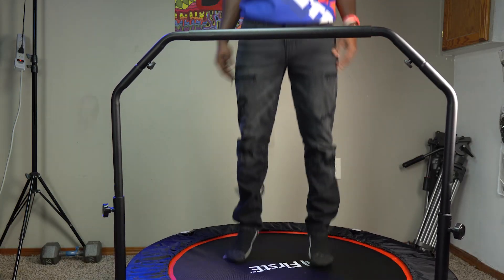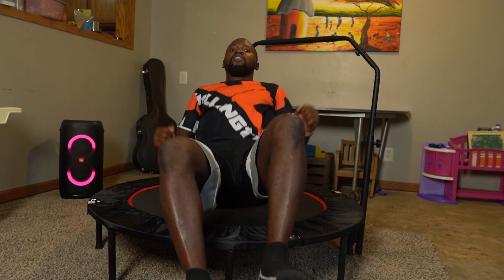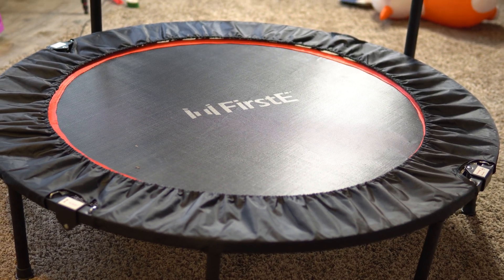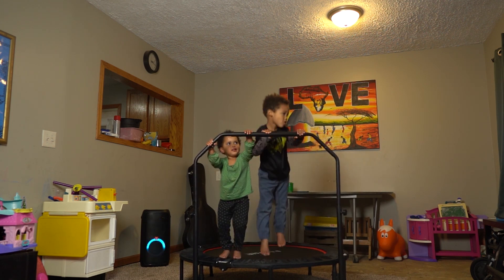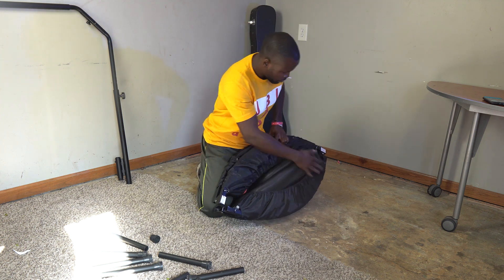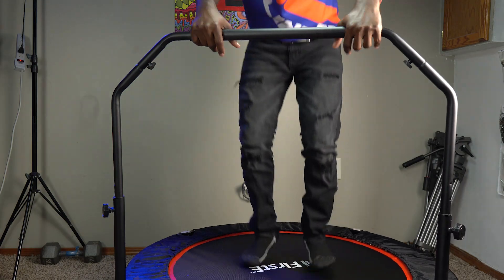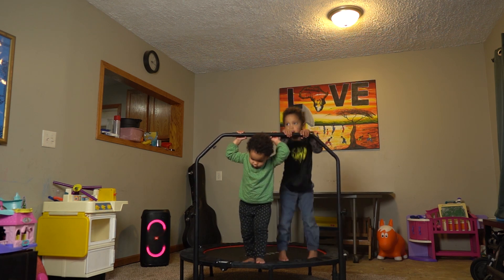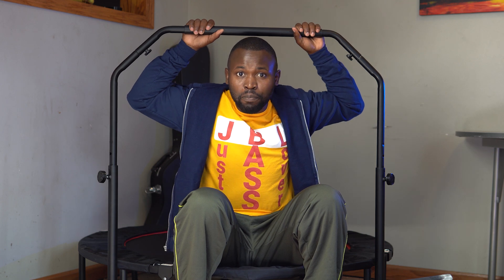Rebounding Fun Work Out With FirstE 48" Foldable Fitness Trampoline / Rebounder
All about rebouding and mini trampoline exercise and all the benefits

Link to the Rebounder

Save money and time shopping on Amazon using this Browser extension

GREAT deal to go with your speaker.